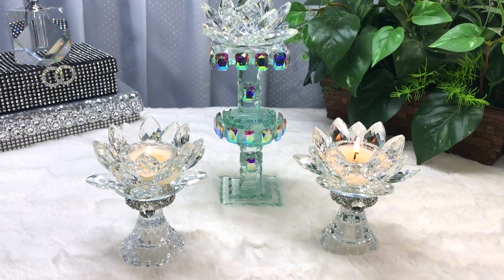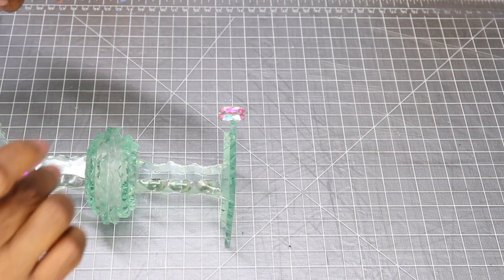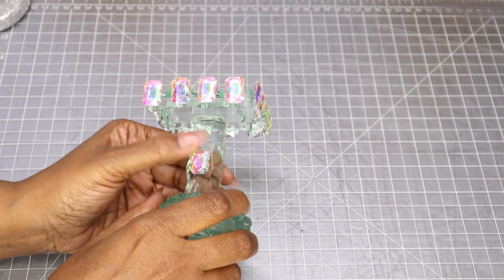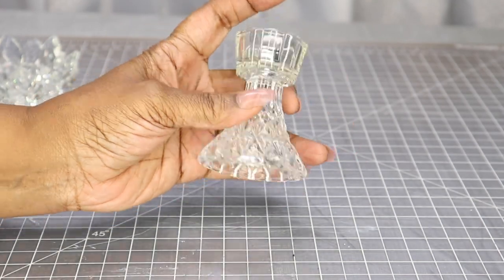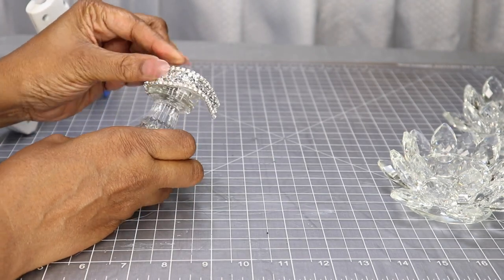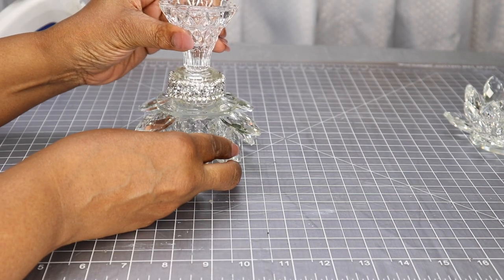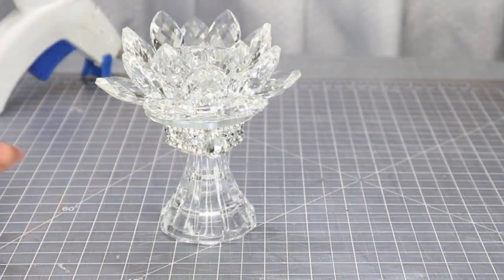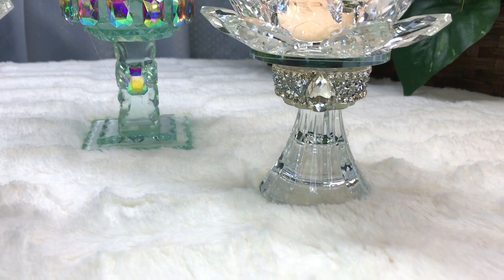DIY Room Decor DIY Room Decorating Ideas Acessories DIY Crystal Lotus Flower Candle Holder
DIY Room Decor DIY Room Decorating Ideas DIY

Hey Guys, thanks for joining me today. I pray that you all are Healthy safe and blessed.  I thank everyone who’s on the front lines to fight this health crisis that plagues us. I salute all the Medical health professionals on the front lines, thank you for your service. I pray for your health, and your safety. God Bless.  I appreciate it.  😘

HONESH 32pcs Mix Shape Sew on Glass Crystal Diamante Rhinestones

Catotrem Glass Teardrop Crystal Resin Rhinestone (AB Color)

Amlong Crystal Clear Crystal Lotus Tealight Candle Holder 4.5 inch

Clear Silver Crystal Rhinestone Wedding Banding Ribbon

AdTech Pro-Strength Hot Glue Sticks, Mini

🔴Often, during my diy's you'll see me use my hot glue gun & glue sticks to assemble my projects, however if you would like your projects to have a  permanent hold, you can use E6000, Gorilla Epoxy, Aleene's The Ultimate or any other adhesive that has a strong hold. Always use strong adhesive products in a well ventilated room.